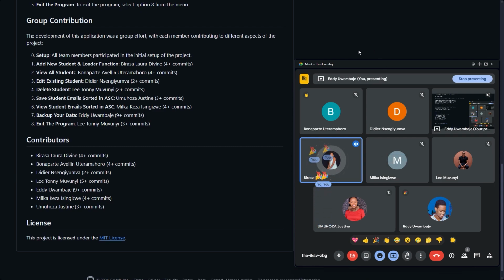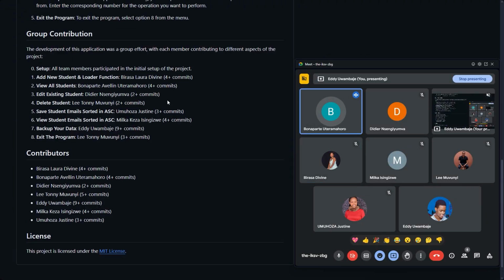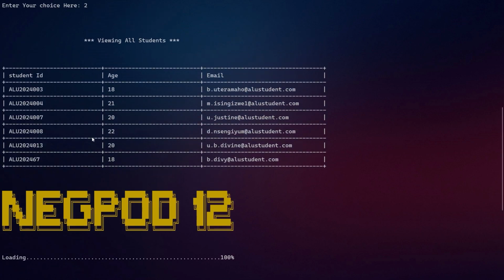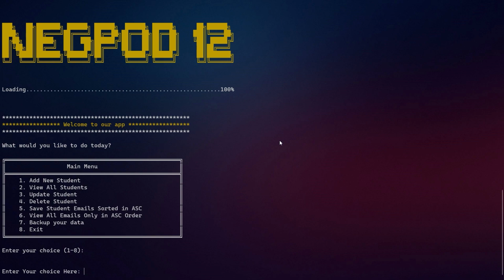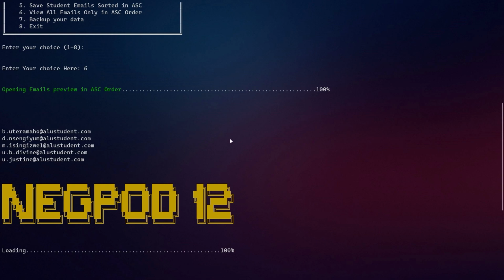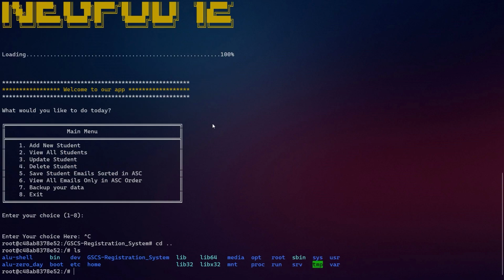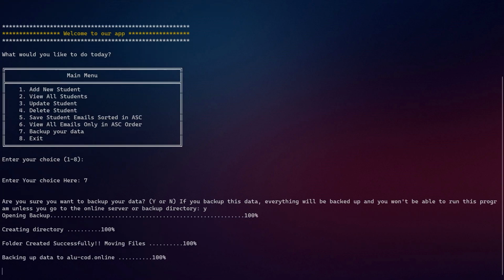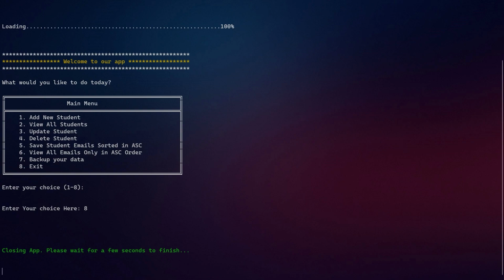Group coding summative - negpod 12